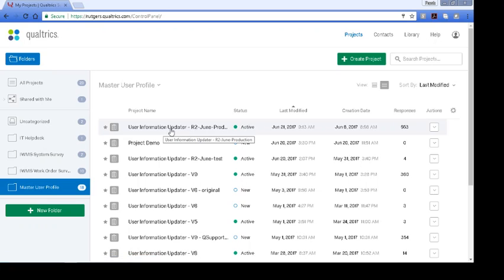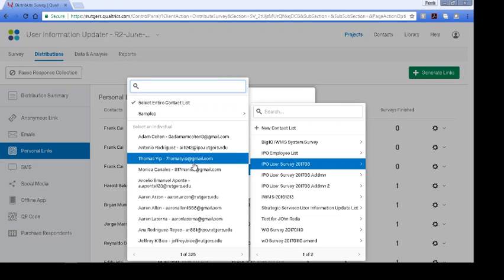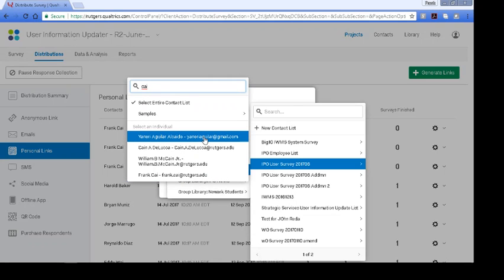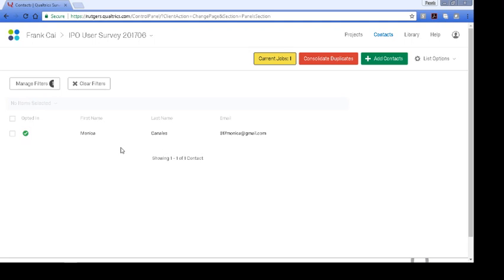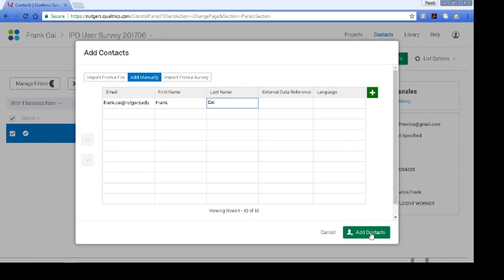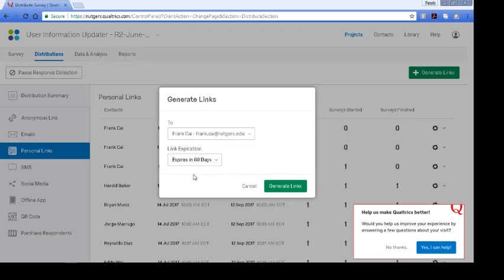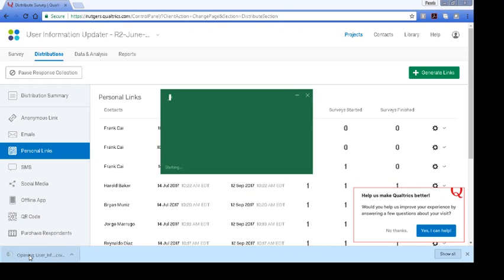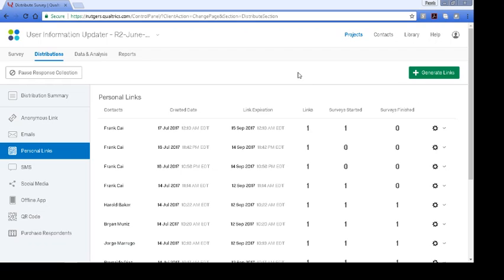Rutgers Qualtrics Personal Link Creation